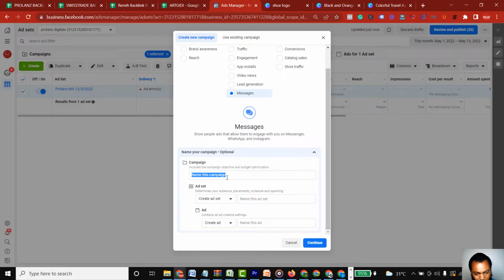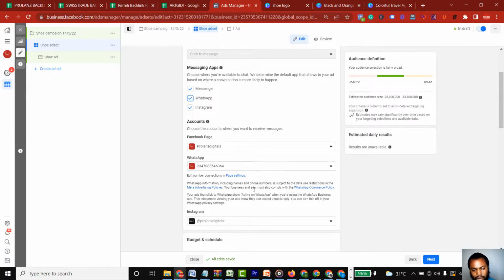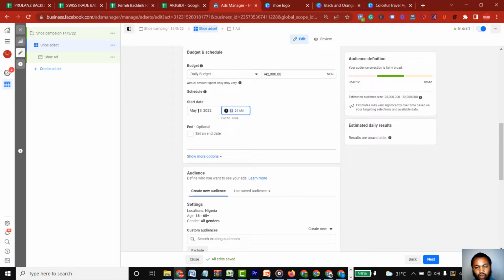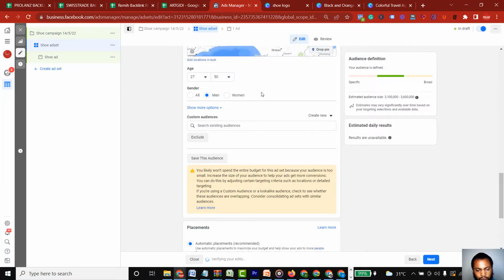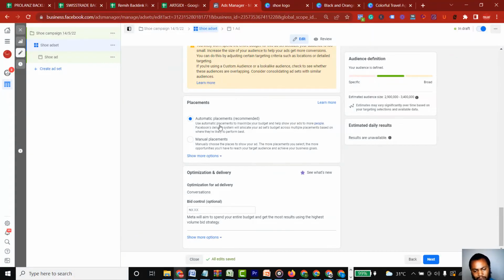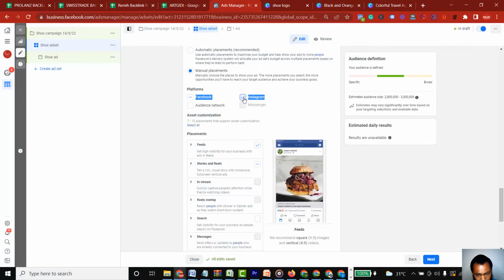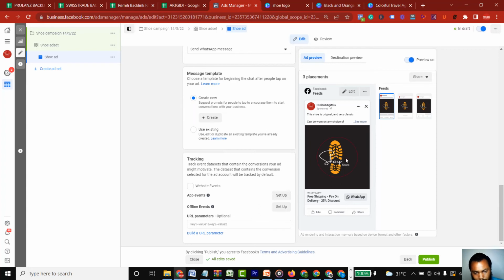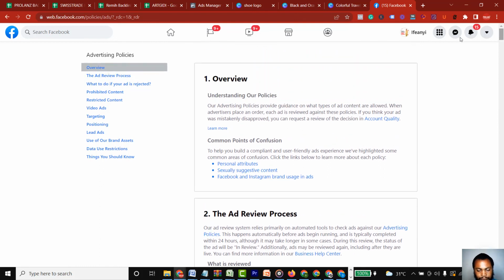Facebook Ads mastery | Class 4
Welcome to the comprehensive course on Mastering Facebook Ads | A Step-by-Step Guide for 2022.

Prolanz Academy is a team of digital marketing professionals who explain complex information in the simplest form with relevant examples.

Facebook marketing is a platform that offers a variety of highly targeted paid advertisements and organic posts, allowing brands to put their products and services in front of a massive audience.

Over the last decade, Facebook has shifted from the most prominent social medium on the internet into one of the biggest marketplaces.

Facebook ads are paid messages that businesses place on Facebook. A paid ad lets you target particular demography, and you can be as specific or as broad as you'd like.

Facebook ad campaigns are available in a variety of formats.

On completion of the course, you will be able to understand:

What is Facebook Ads marketing?

The benefits of Facebook Ads Marketing

Careers in Facebook Ads Marketing

Future of Facebook Ads Marketing

No prior experience is required to take this course. You will learn everything you need.

Everyone can take this course and is best suited for anyone who is interested in learning Facebook marketing at a professional level.

Your wait is now over.

Here is the course which helps you get started and pave your success from a beginner to an expert. It's easy!